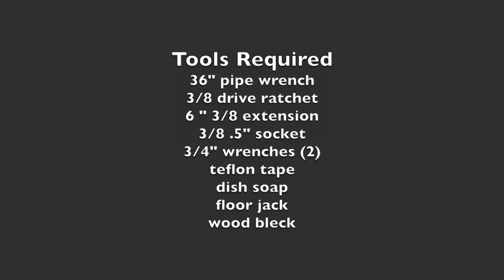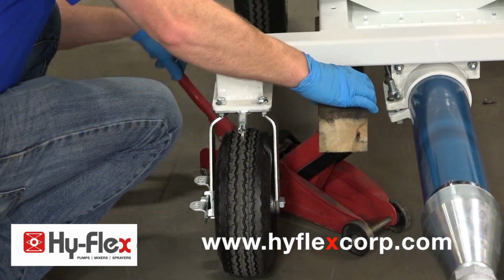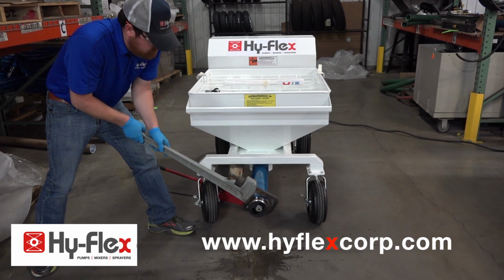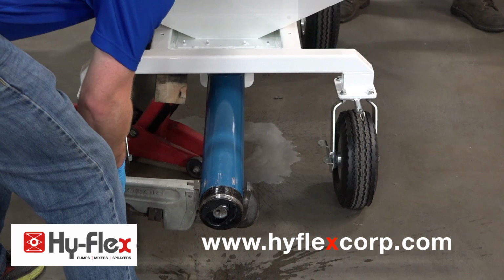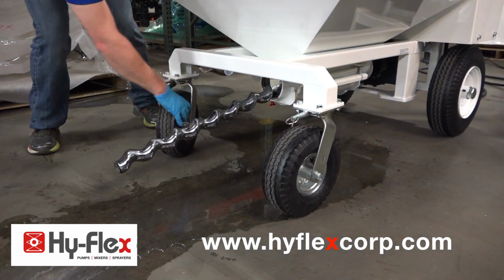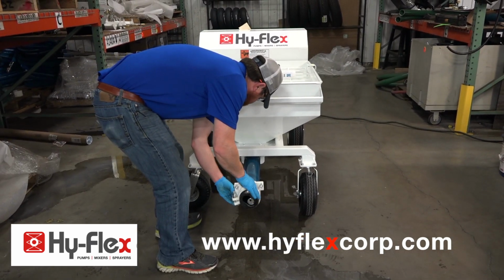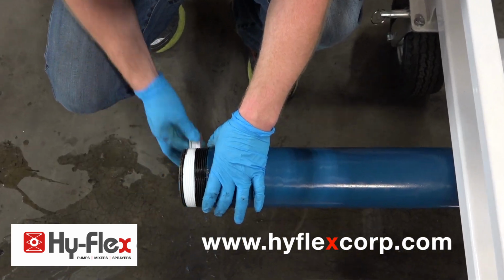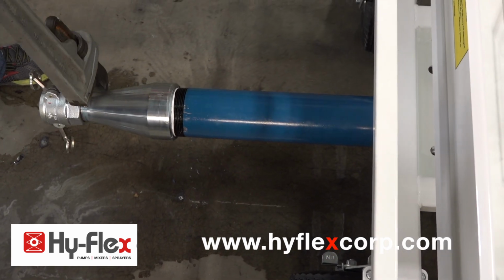30E Stator Tube Replacement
This video instructs operators on how to remove and replace the Stator Tube to the HZ-30E. Powerful, portable and competitively priced, this is an ideal product, especially for any company starting or growing their business. Superior production using a variety of materials from commercial to industrial. Proven performance from over 1,000 units in the field today. Stop playing around, get a pump for life – inquire about the HZ-30E today.